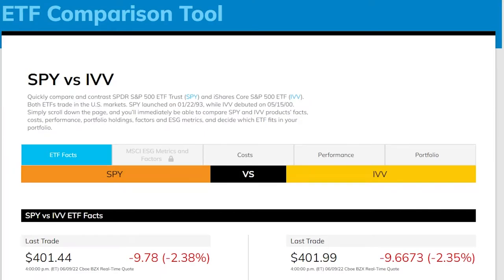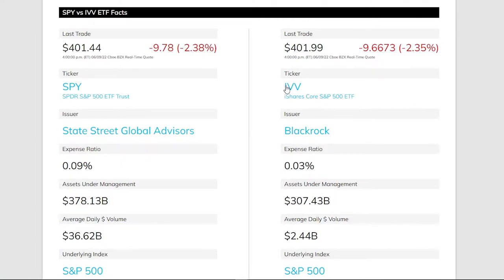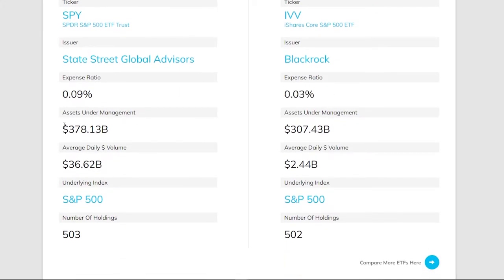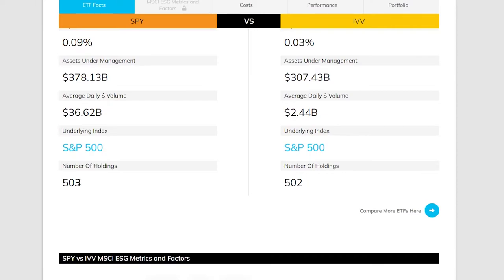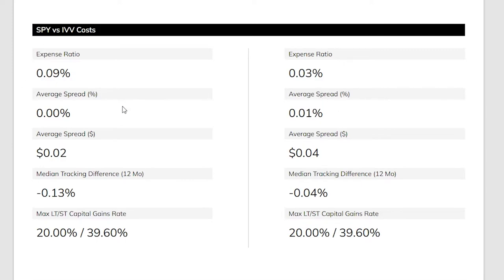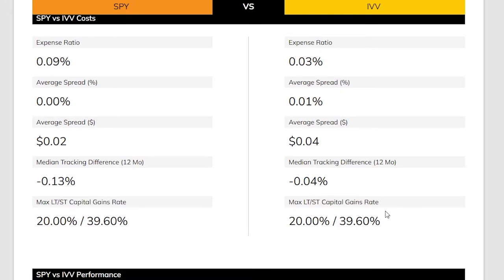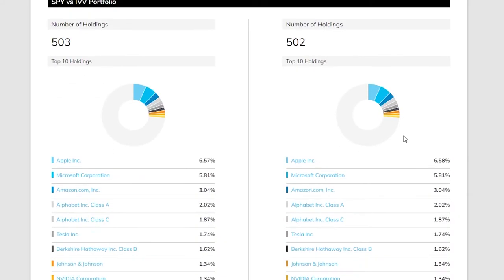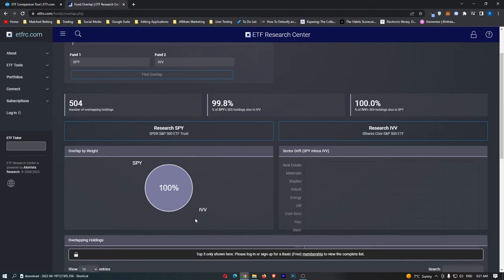SPY vs IVV ‎- Which ETF Is Best?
In this video, I'm going to show you SPY vs IVV and which of these ETFS offer the best investment